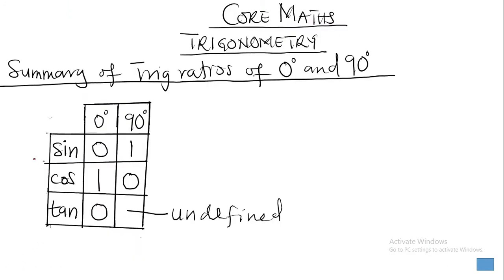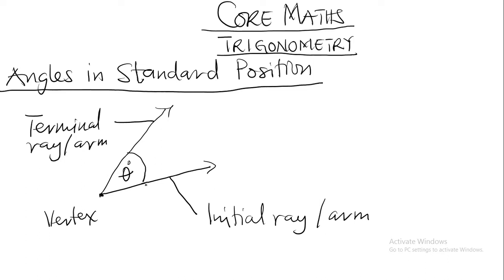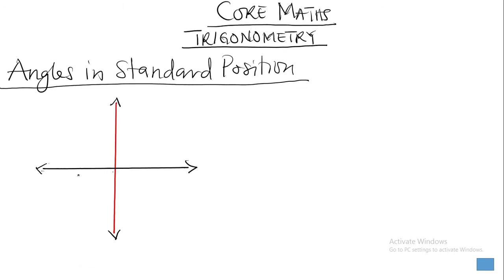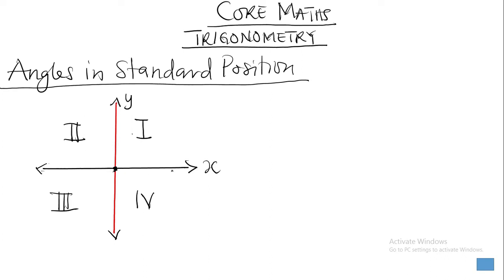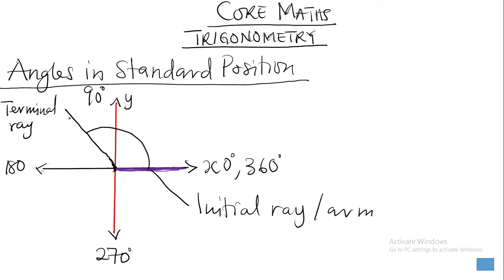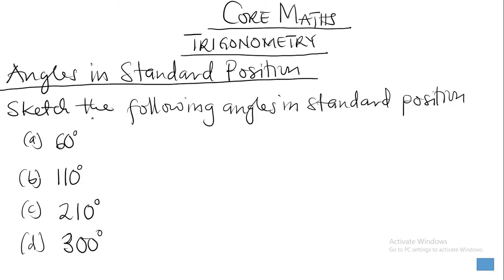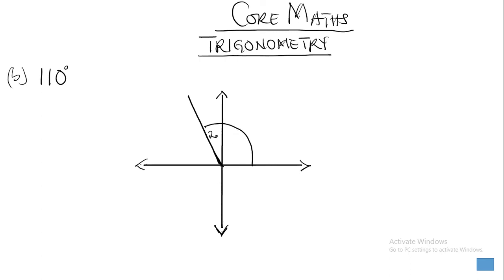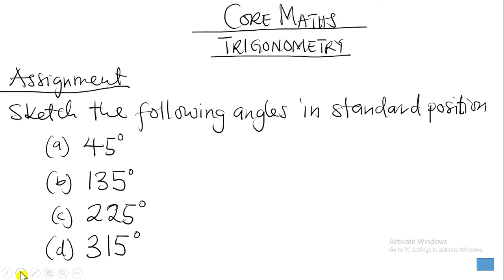TRIGONOMETRY ( LESSON 16 )